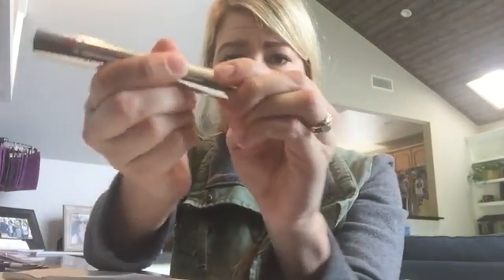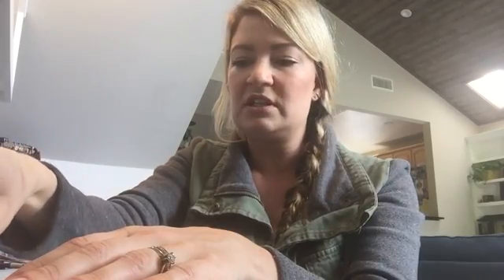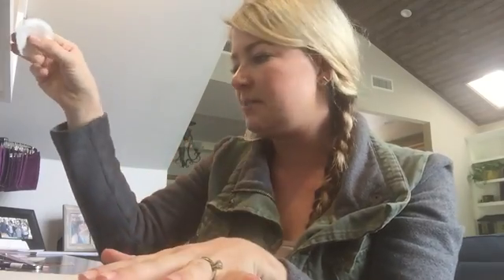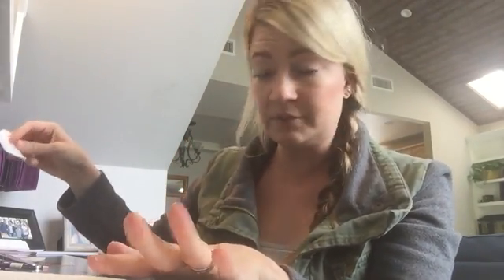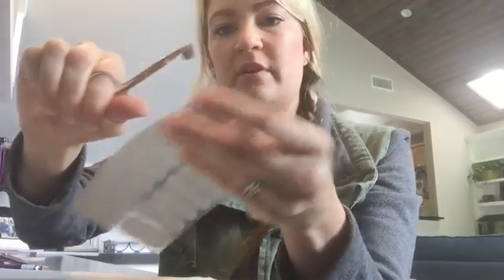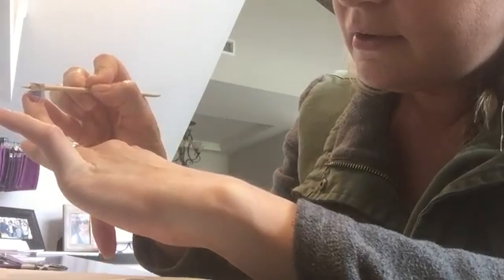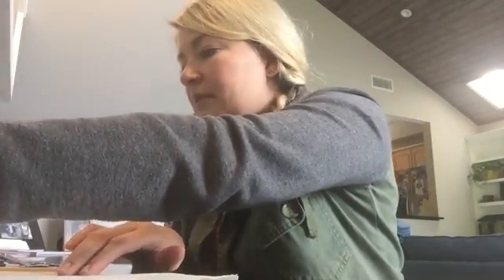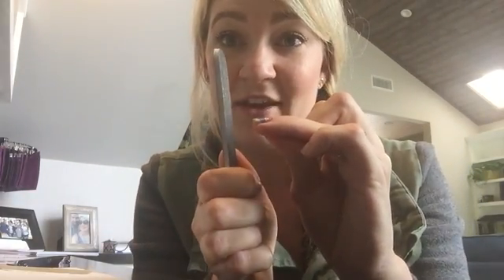Jamberry application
My tips for you girls!(: